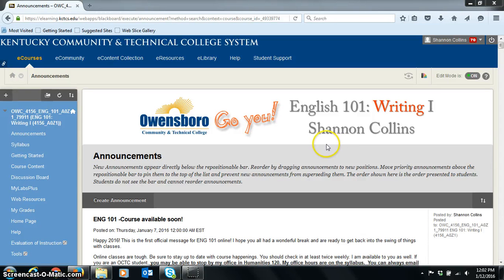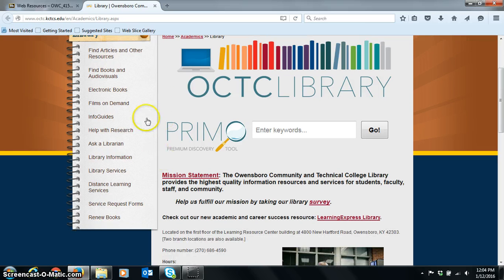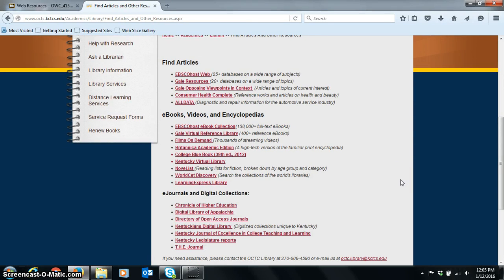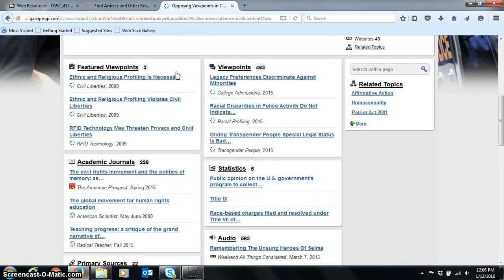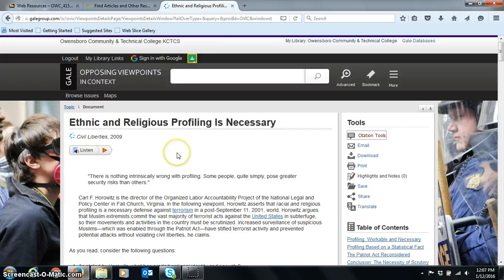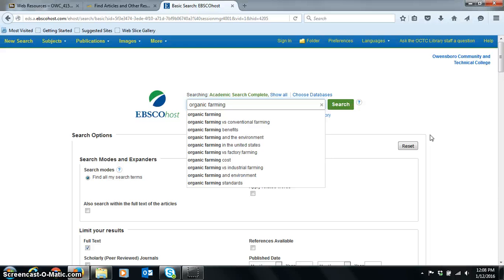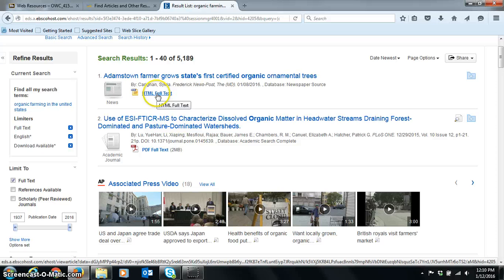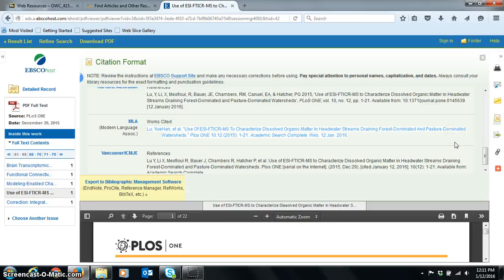Using the OCTC Library Databases